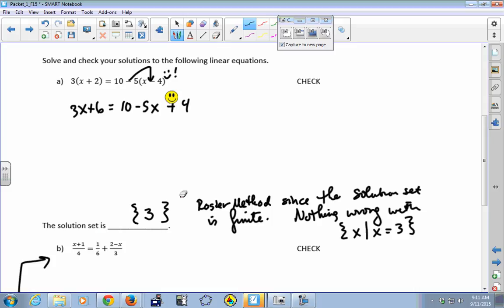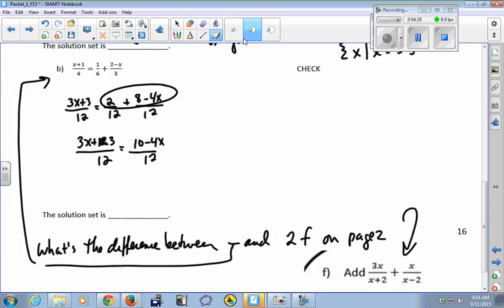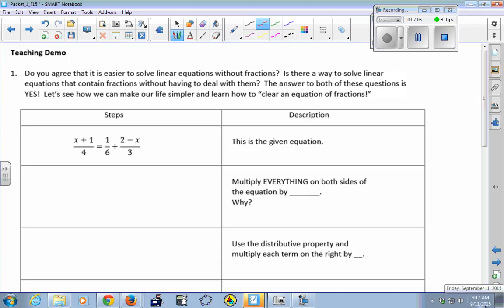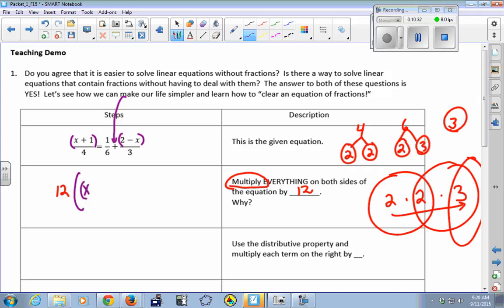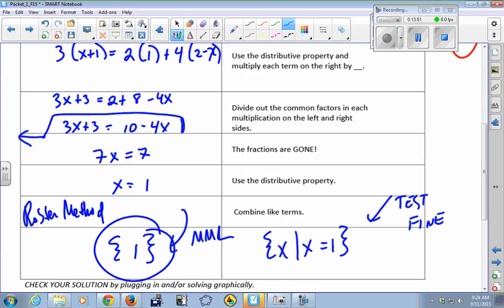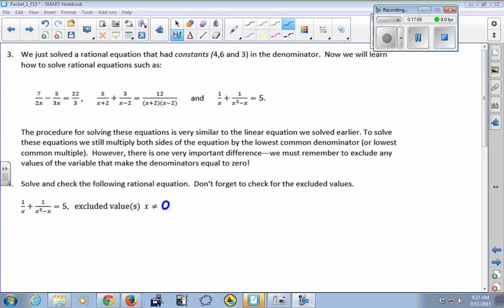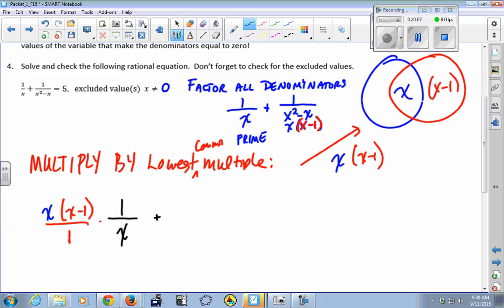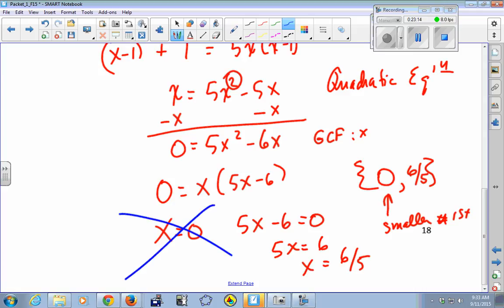Class 4 F15